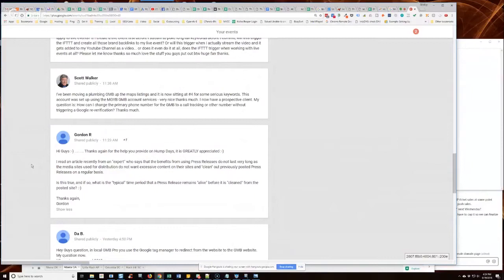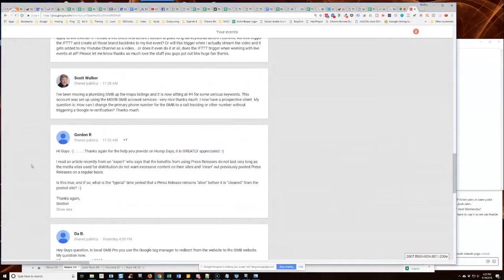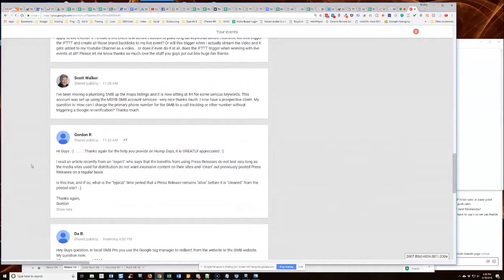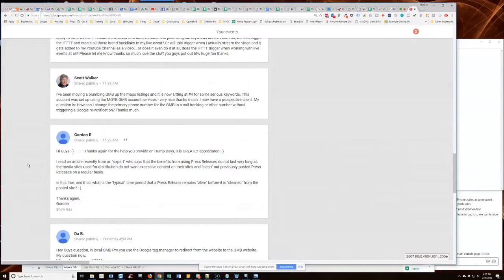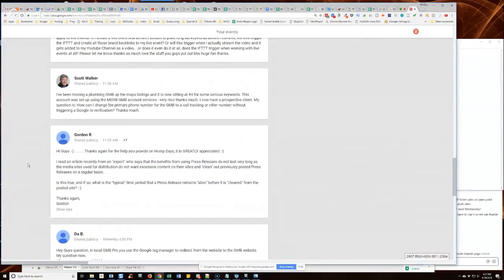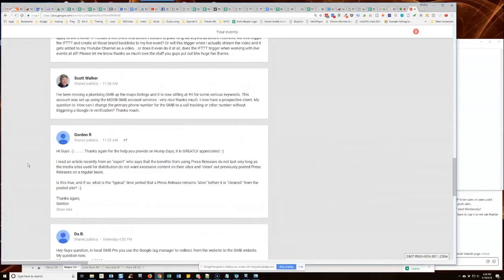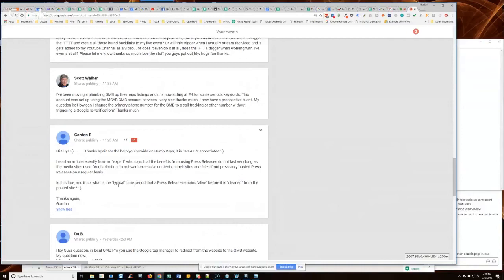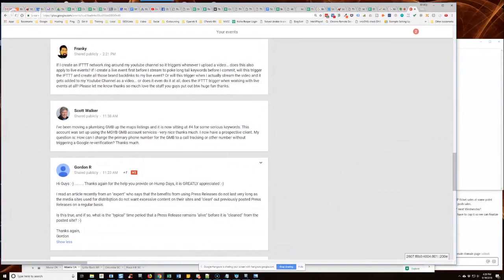Is It True That The Benefits Of Using Press Releases Are Only Temporary?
In episode 202 of our weekly Hump Day Hangouts one participant asked about Semantic Mastery's thoughts on the notion that the benefits of using press releases do not last very long.

The exact question was:

Hi Guys :-) . . . . . Thanks again for the help you provide on Hump Days, it is GREATLY appreciated :-)

I read an article recently from an ""expert"" who says that the benefits from using Press Releases do not last very long as the media sites used for distribution do not want excessive content on their sites and ""clean"" out previously posted Press Releases on a regular basis.

Is this true, and if so, what is the ""typical"" time period that a Press Release remains ""alive"" before it is ""cleaned"" from the posted site? :-)

Thanks again,
Gordon